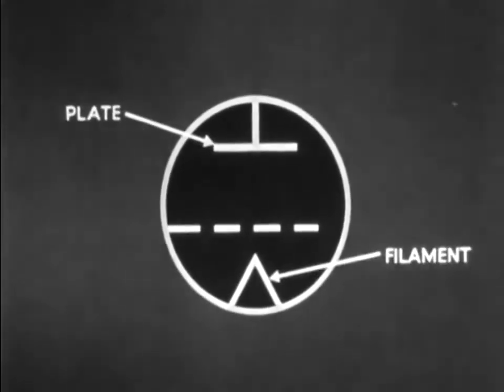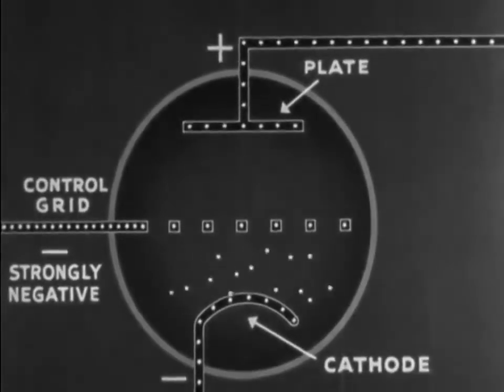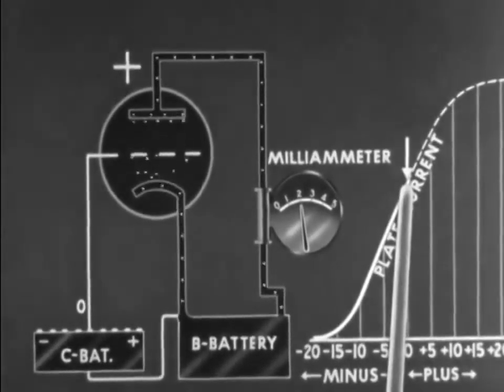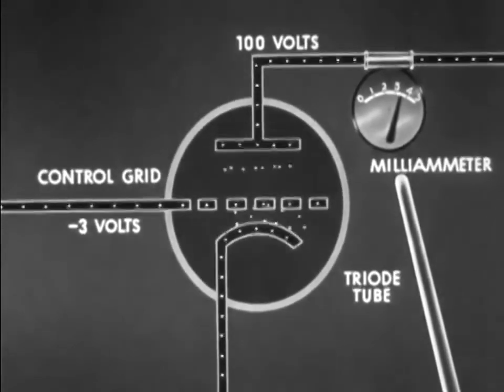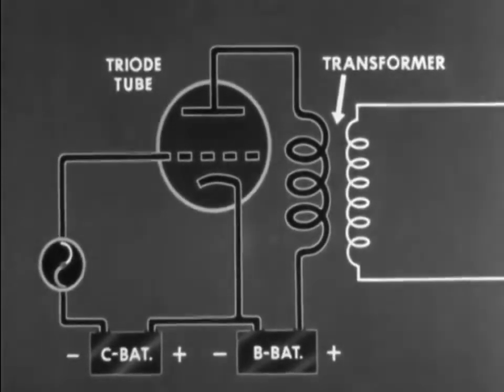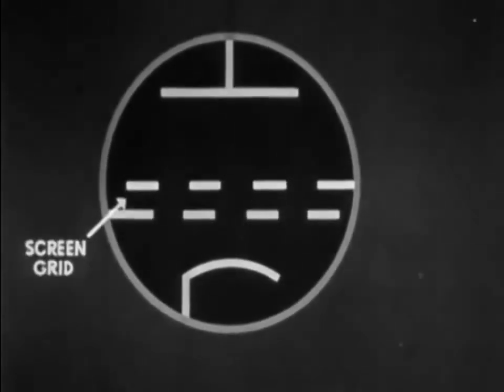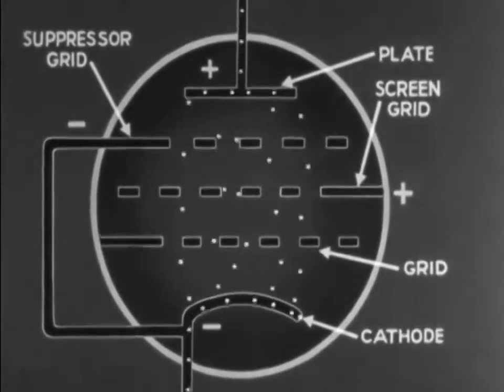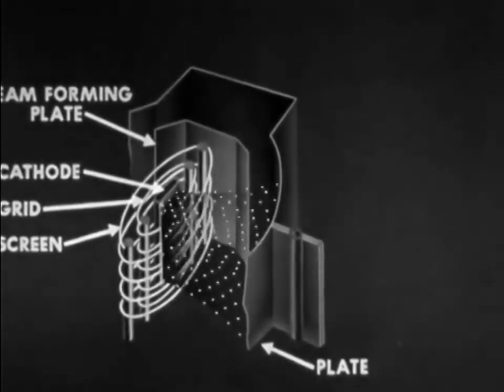Vacuum Tubes - The Triode & The Multipurpose Tubes - 1943 US Army Training Film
This short training film tells you about vacuum tubes - the main component of electronic equipment in the first half of XX century.

What is triode? How it works? What does this vacuum tube consists of? Where it was used? What is grid control? Why plate current needs it? How to control current in vacuum tube? Why it needs screen grid? How to read electronic schematic with vacuum tubes in it? How do electrons flow in vacuum tube? What is electron emission? Answers on these and other questions with excellent illustrations are in this film.

Timeline:

00:00 - What vacuum tube consists of?
02:05 - Grid Bias in Triode Tube
05:07 - Control Grid of Triode Vacuum Tube
06:50 - Amplification
11:54 - Penthode Tube and Suppressor Grid